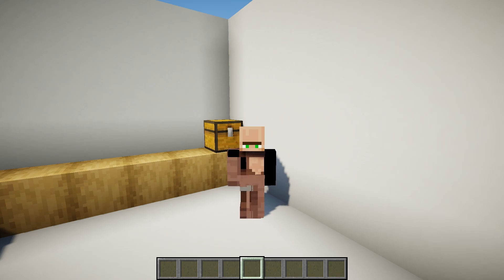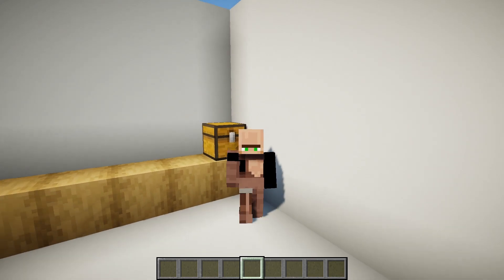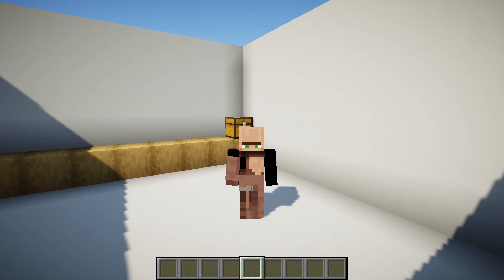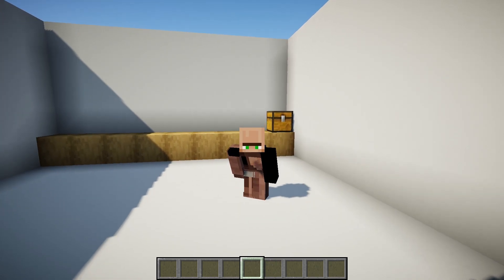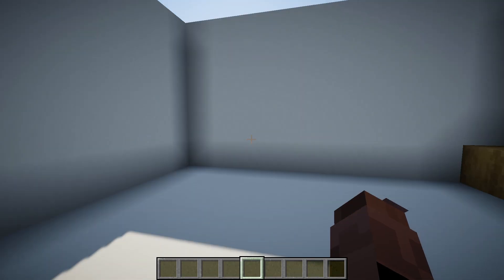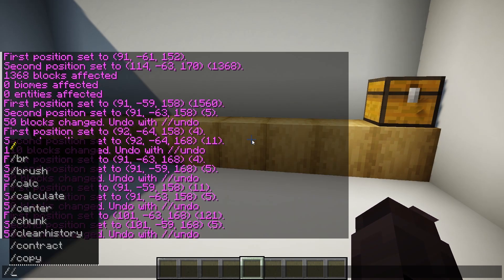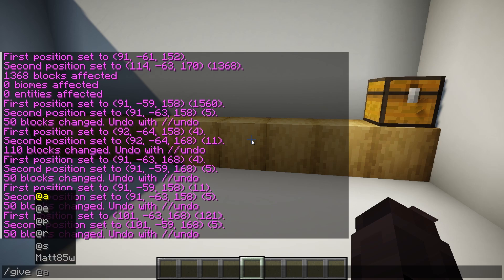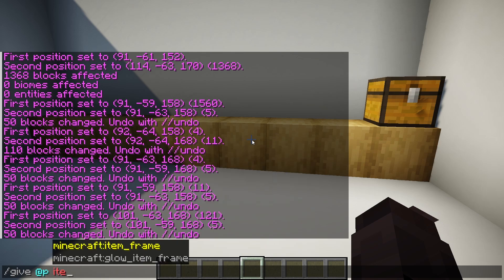How to get INVISIBLE item frame in Minecraft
📦 Downloadable schematics.
🎨 Custom resource pack to elevate your visual experience
🌌 Shader pack to immerse yourself in the Minecraft world like never before
🎉 Exclusive behind-the-scenes content and sneak peeks
🤝 Direct access to personalized assistance and Minecraft tips

If you're reading this, you're an absolute legend! 🌟 Type "TUTORIAL" in the comments to catch my attention!